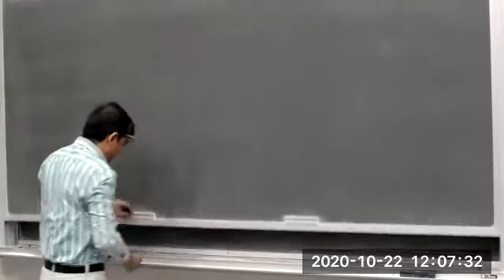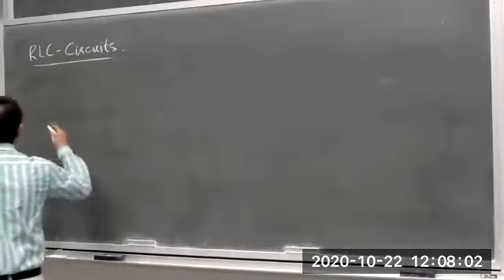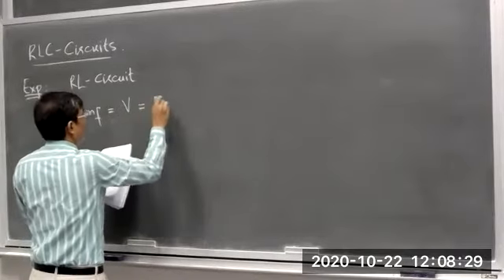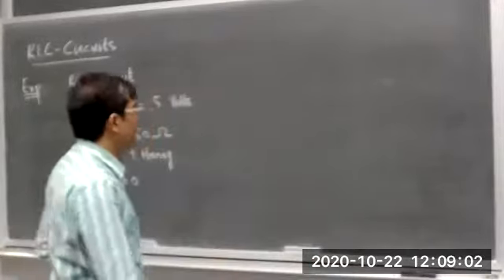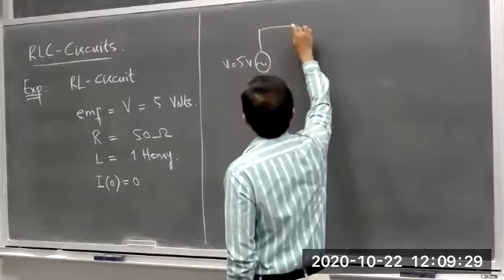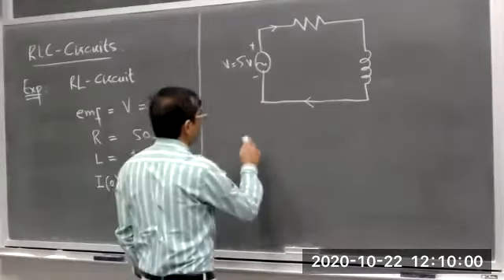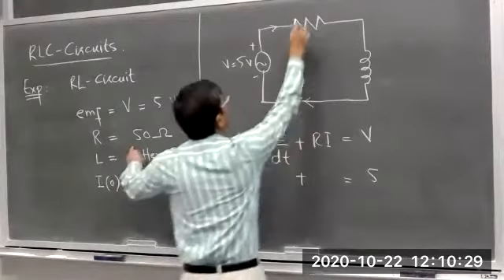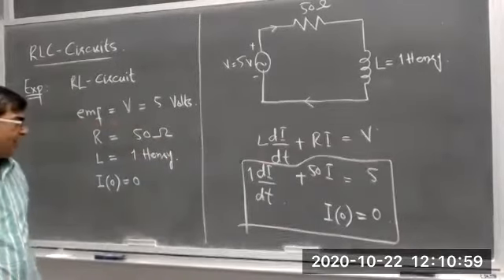MATH210: Lecture - 12 : Electric Circuits - Examples, Higher Order ODEs, Existence and Uniqueness.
I shall discuss some examples of electric circuits in this lecture. In addition, Basic concepts related to higher order ODEs will be explained. I shall explain the Existence and Uniqueness of solutions of higher order ODEs.